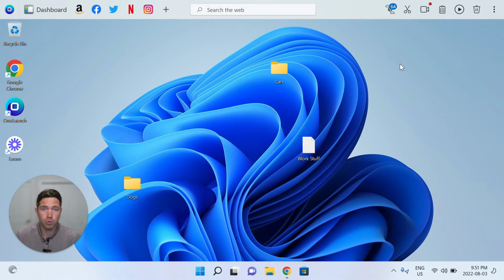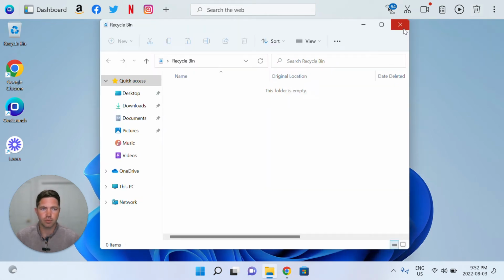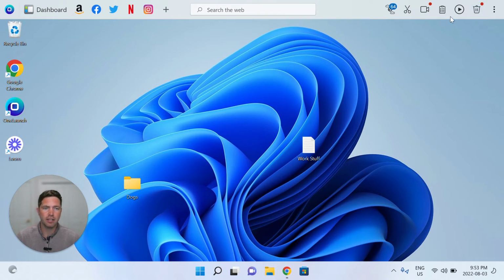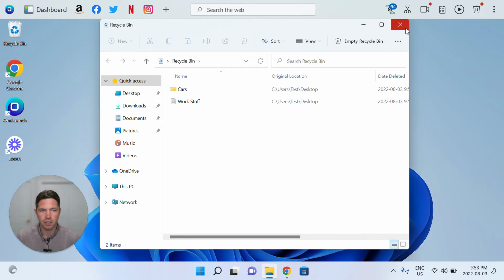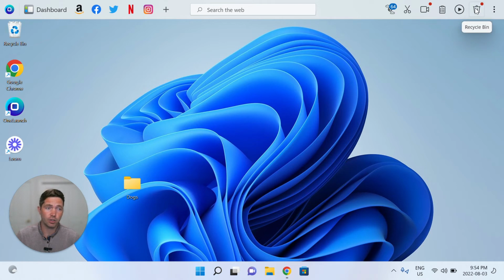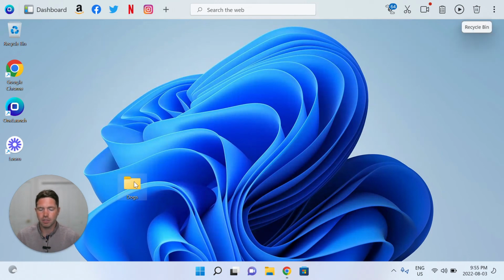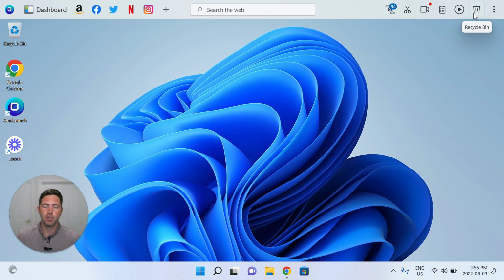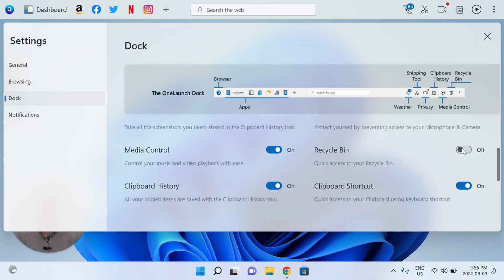How to use the Recycling Bin feature on your OneLaunch dock (2022 Edition)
A quick demonstration of the OneLaunch Recycle Bin feature. Everything from how to use it to what improvements have been made over the standard Windows Recycle Bin is covered.

Chapter Select
0:00 - Introduction to Recycle Bin Feature of OneLaunch
1:36 - Where to find the Recycle Bin
2:37 - How to move files to the Recycle Bin
4:02 - How to empty the Recycle Bin
5:17 - How to default to Windows Recycle Bin